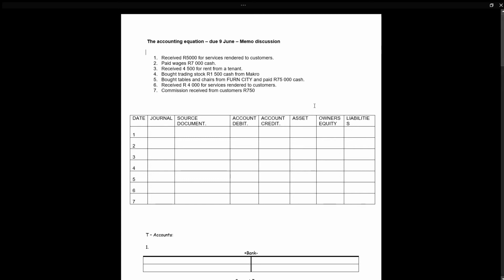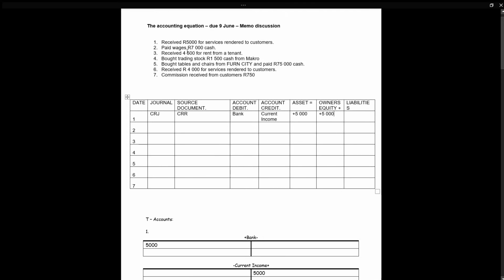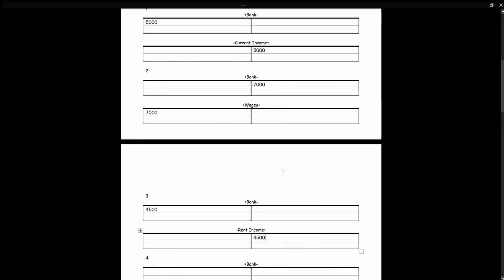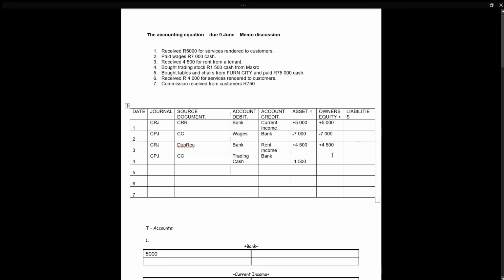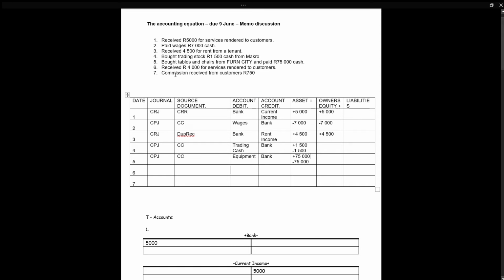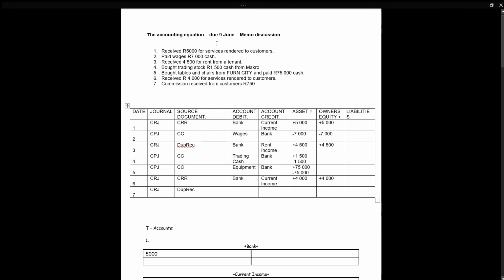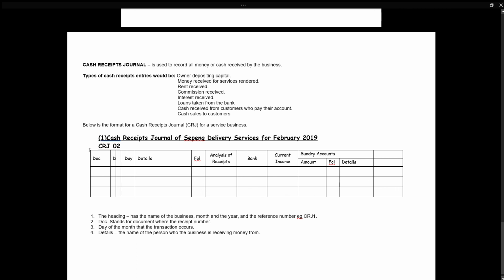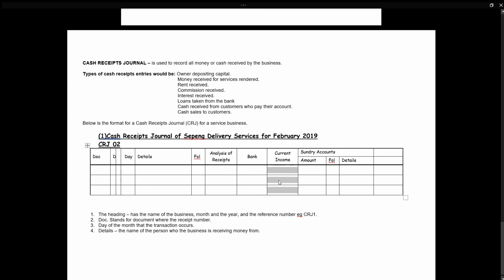EMS Grade 8 The accounting equation Activity 2 – due 9 June – Memo discussion